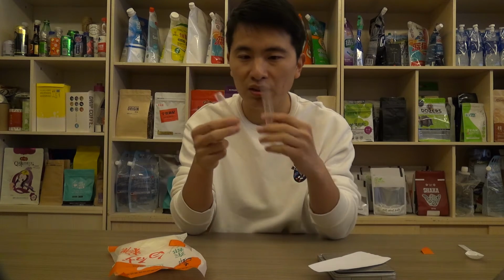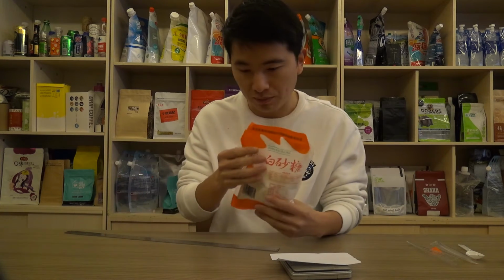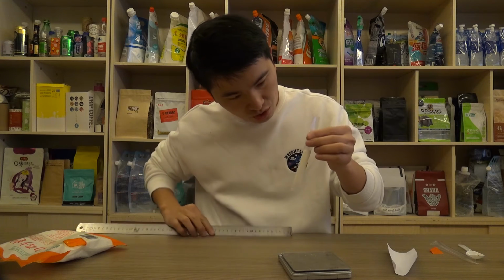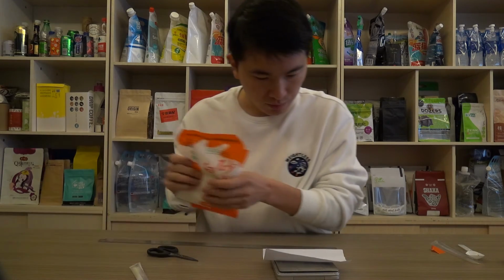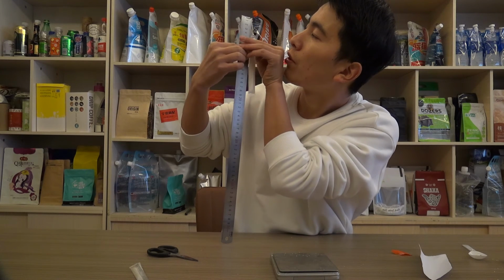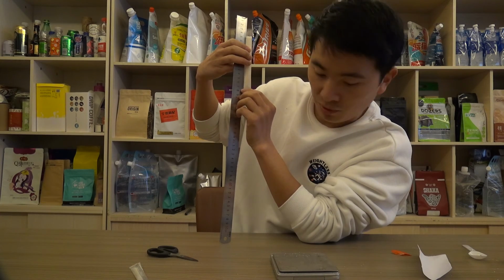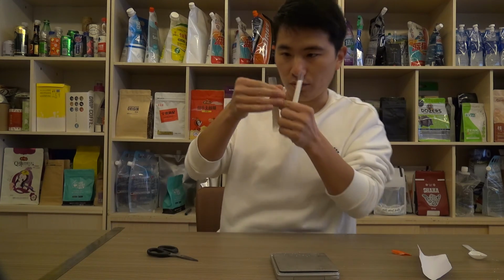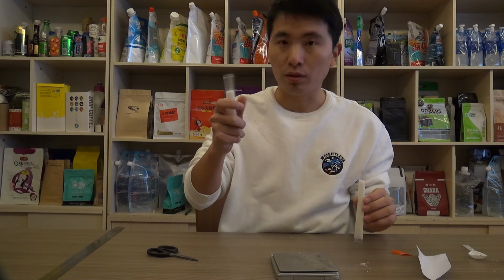TLEN090 Test: The sizes of stick sachet for 5g and 10g sugar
Test: The sizes of stick sachet for 5g and 10g sugar